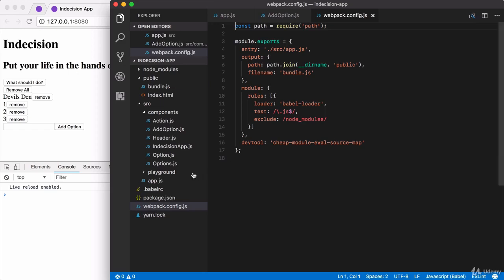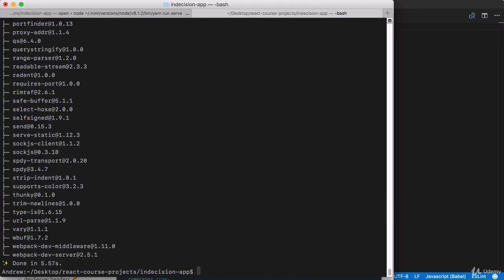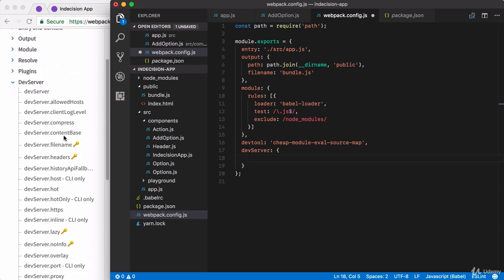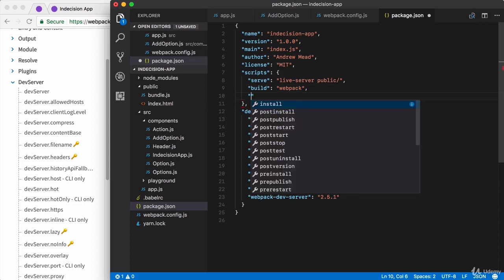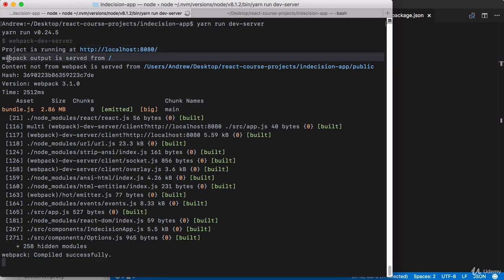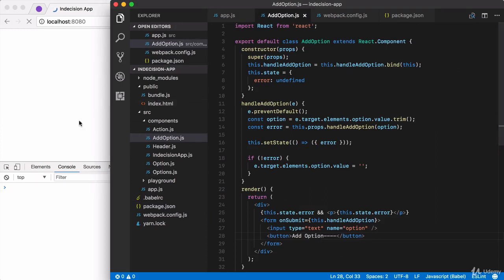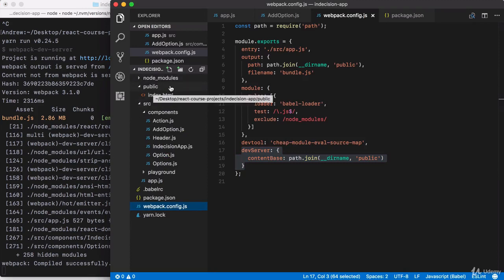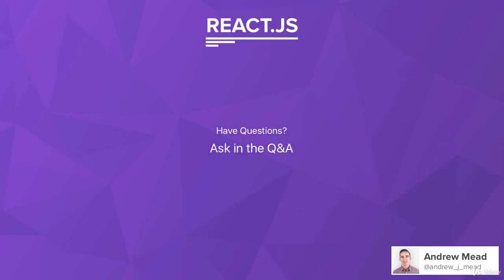057 Webpack Dev Server